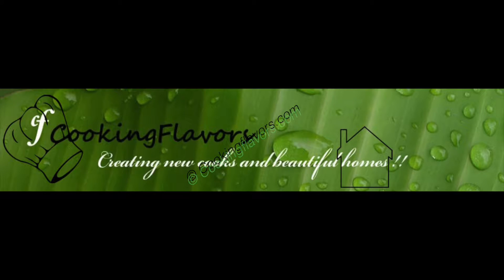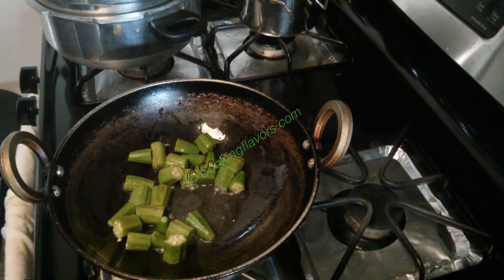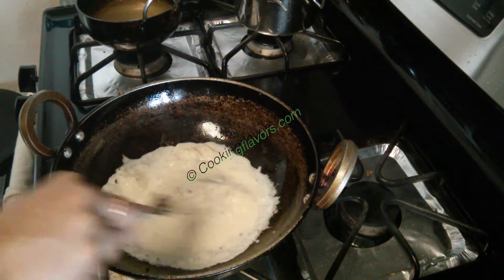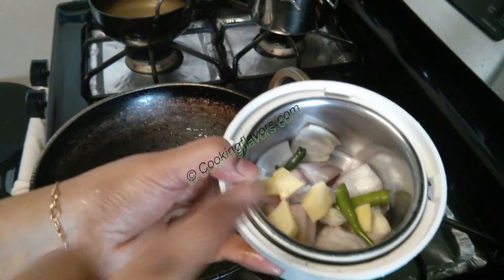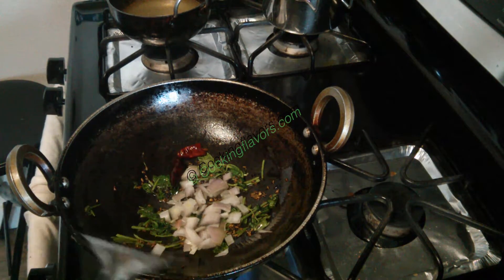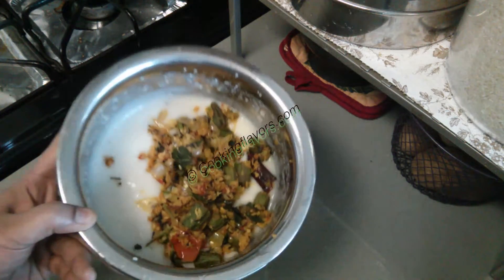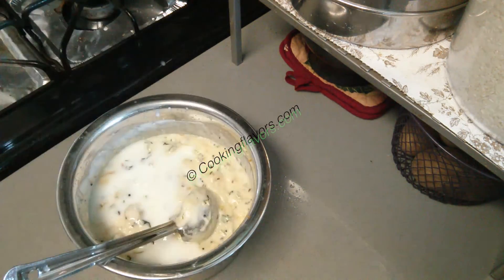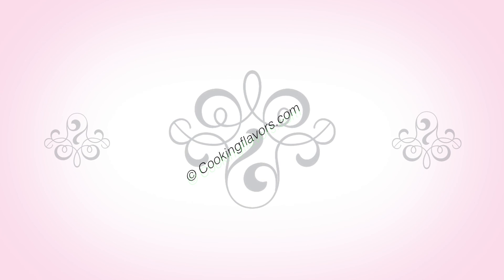Mor Kuzhambu | Mor Kulambu | Yogurt based South Indian Curry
Vendakkai mor kuzhambu that can be relished with potato, vazhakkai, bitter gourd fry etc.